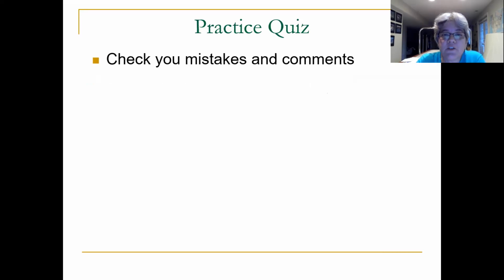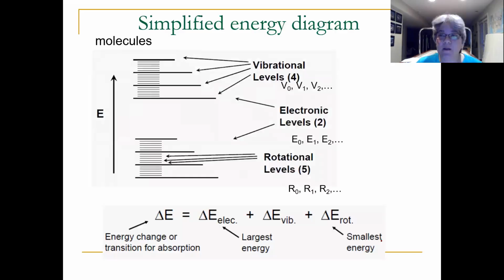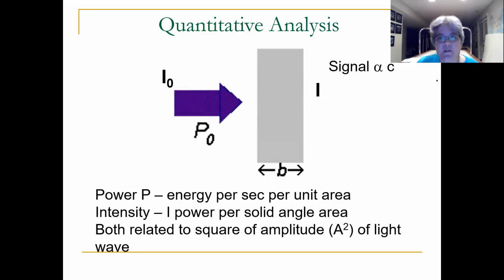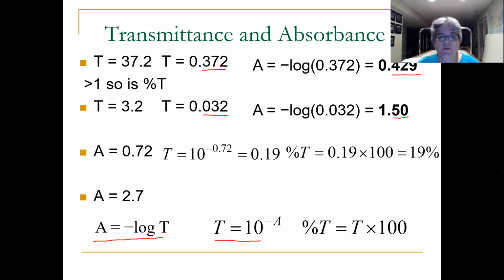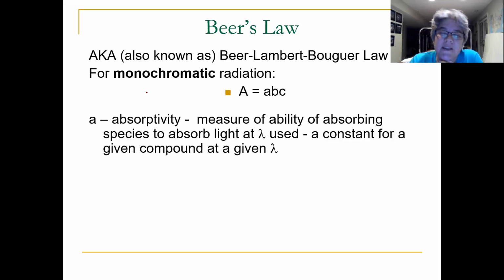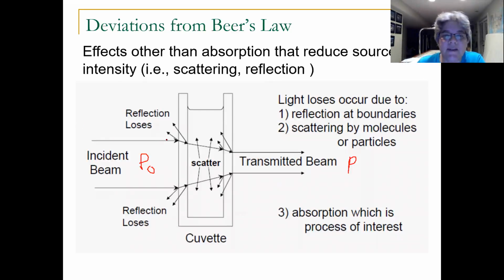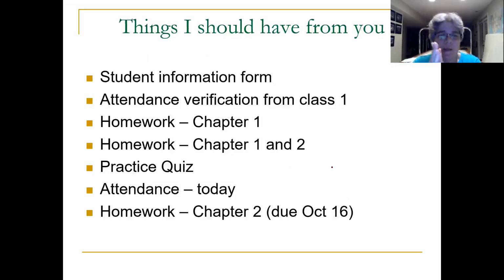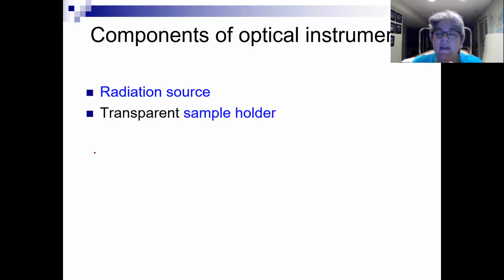IA Intl Class 3